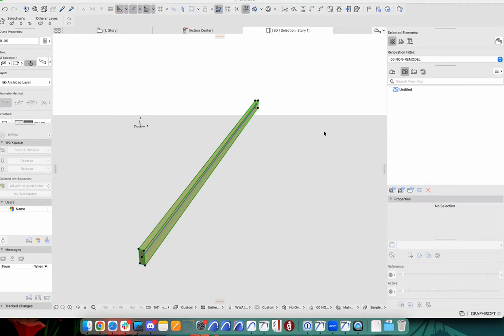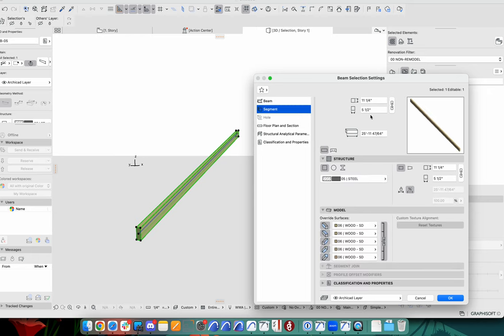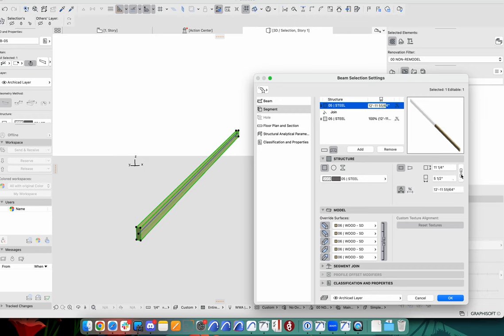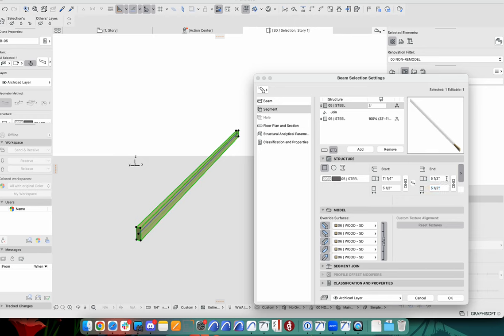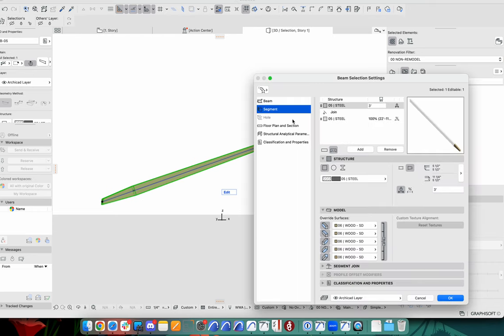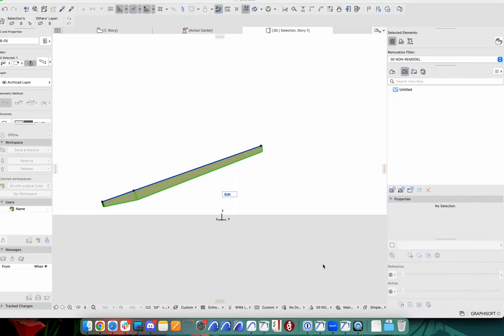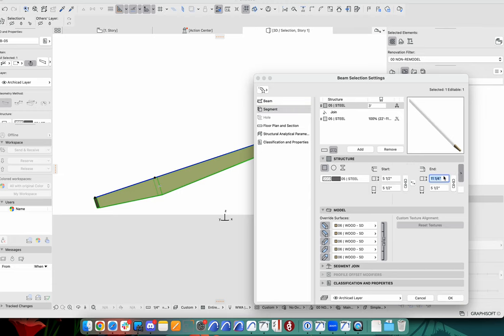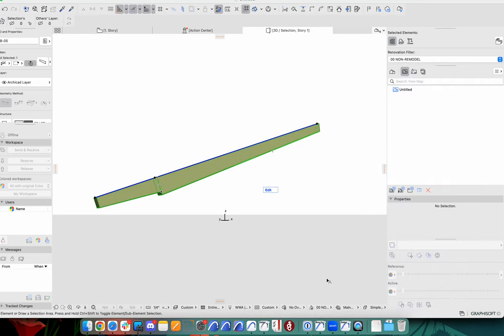beams as rafter tails